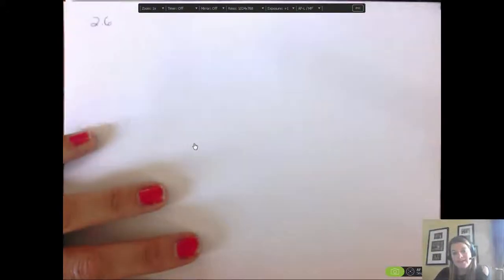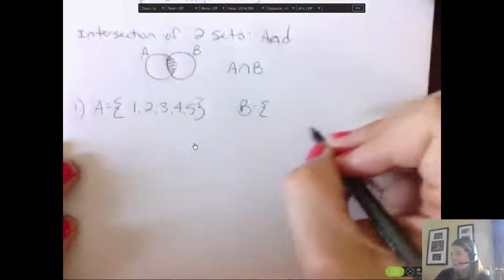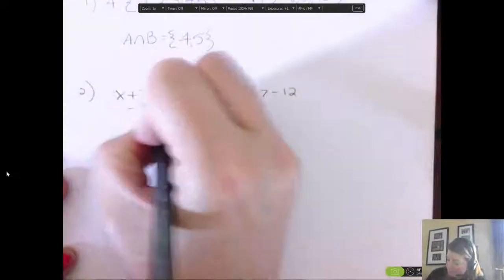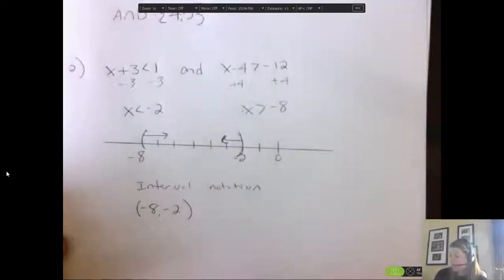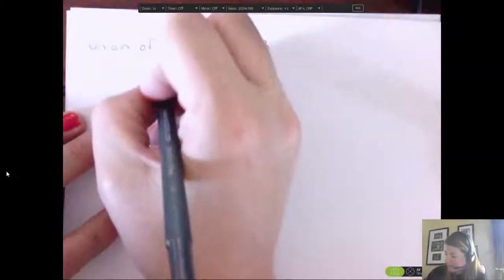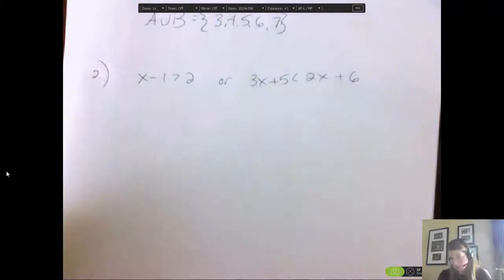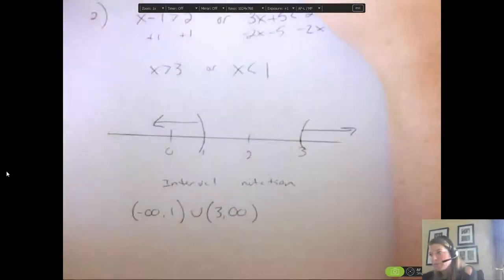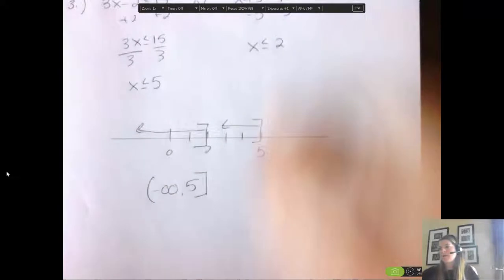compount inequalites and set notation